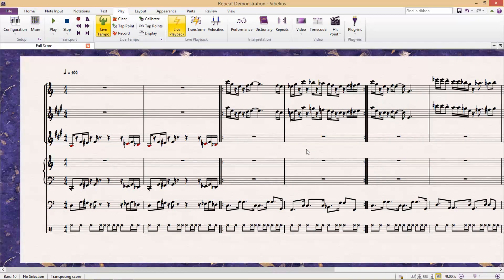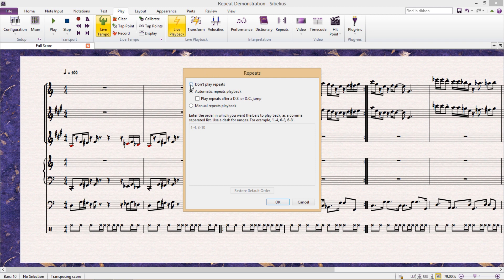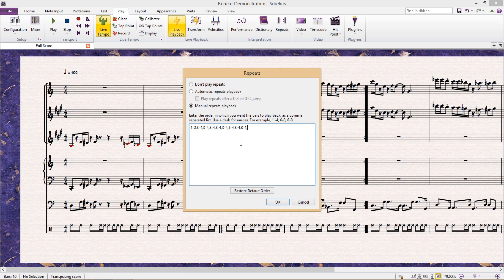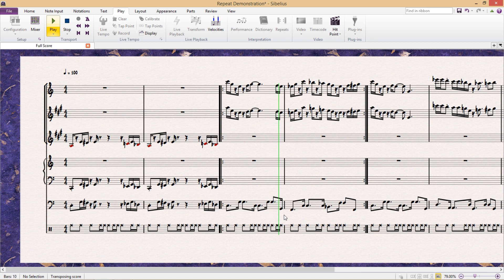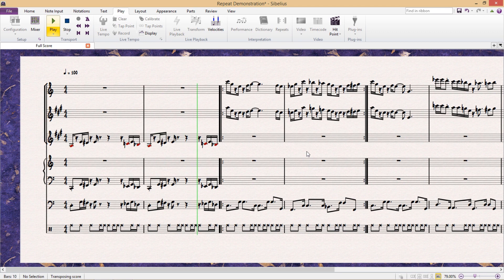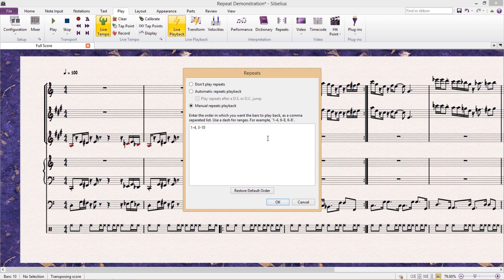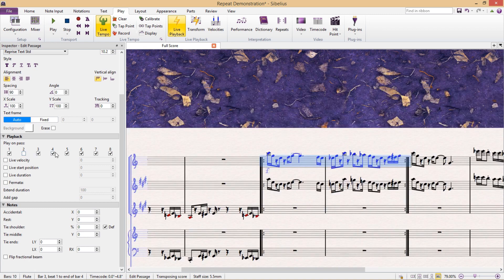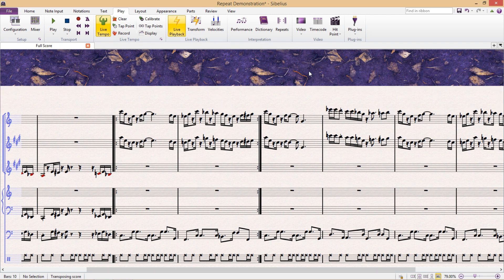Manage Playback Repeats in Sibelius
How to use manual repeats playback to set the exact number of repeats and playback order. Additionally, we show how to introduce tacets into repeated material, allowing different instruments to play during specific repeats. This feature is especially useful for jazz repertoire with multiple repeats and varying ensemble combinations.